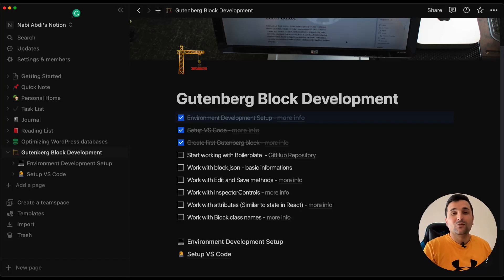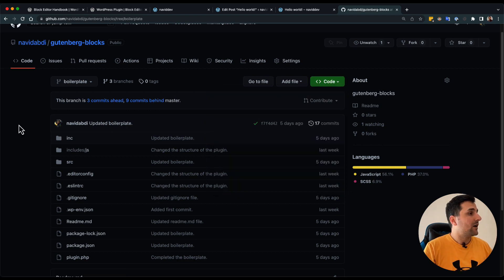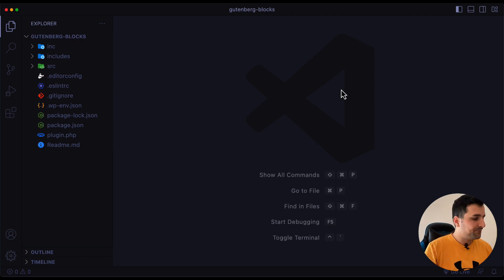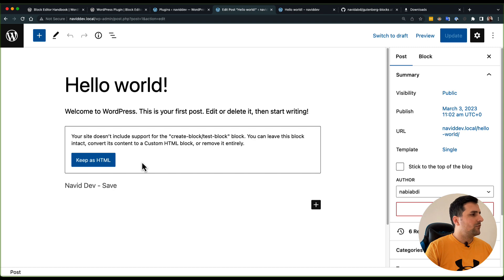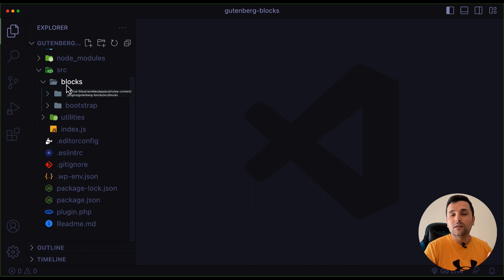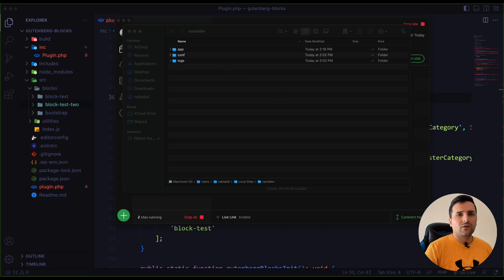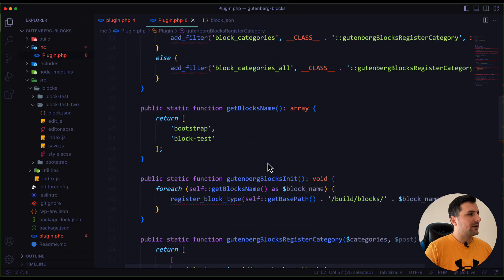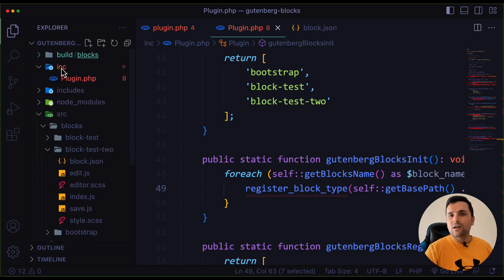How to Create Custom Gutenberg Blocks - Install Boilerplate (Part 6)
In this video, we're going to install our own boilerplate in order to create our custom_gutenberg_block in wordpress